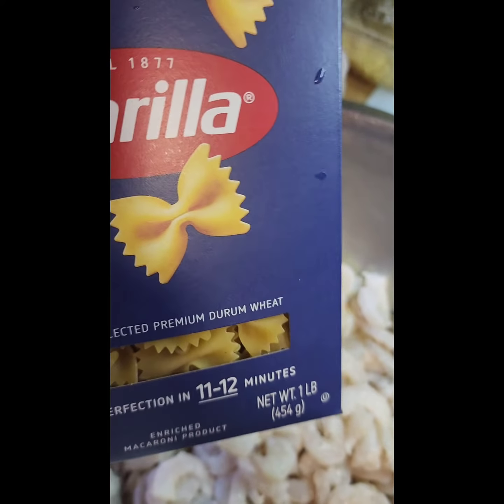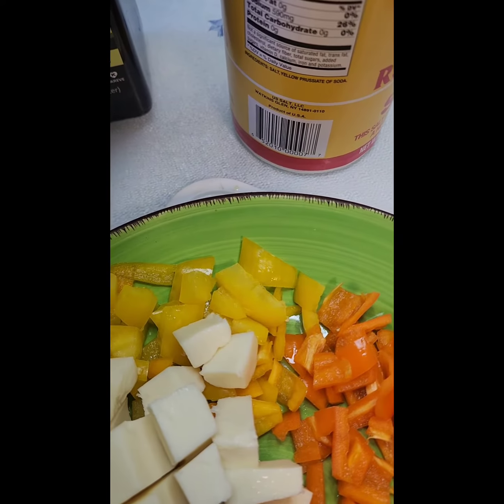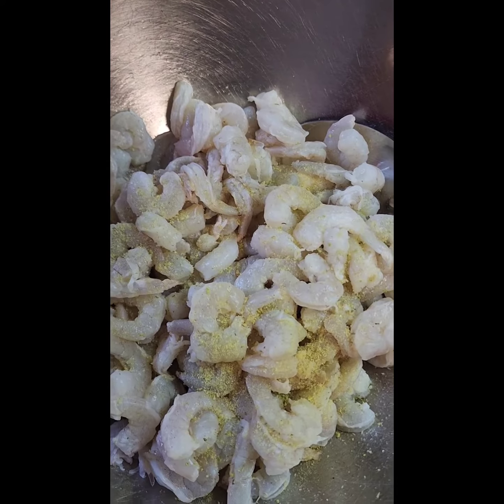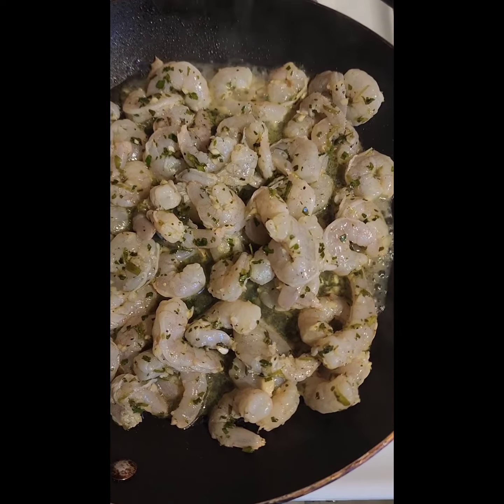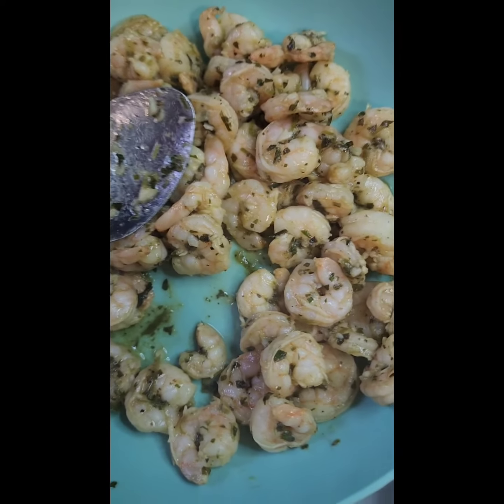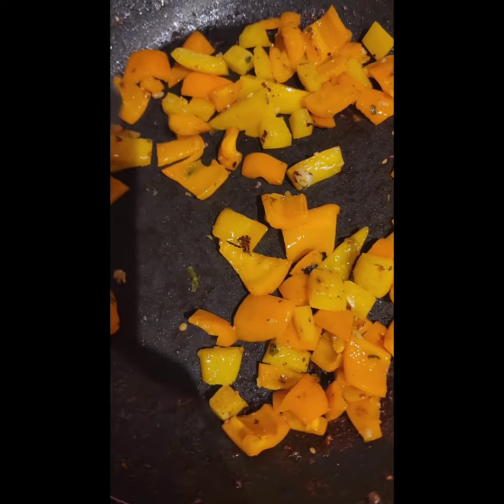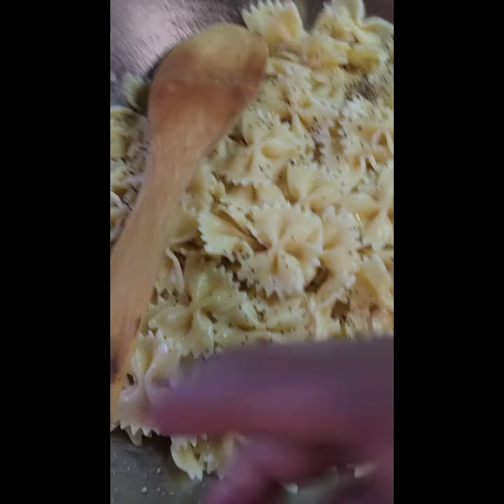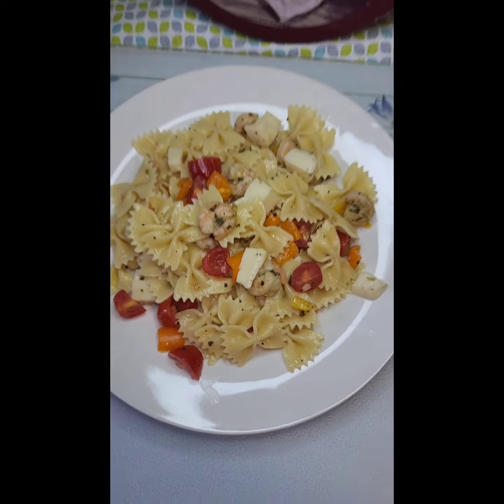Bow tie pasta with shrimp 🍤